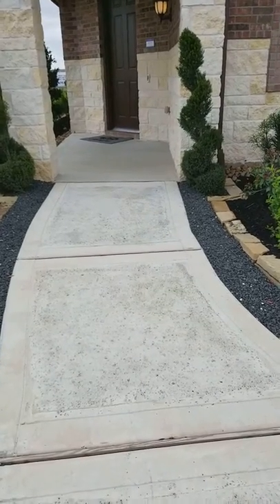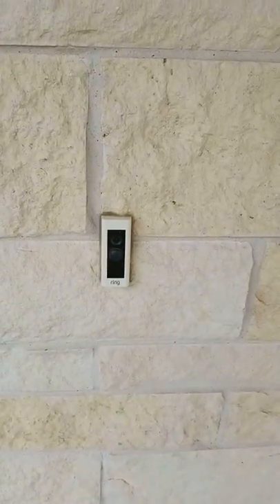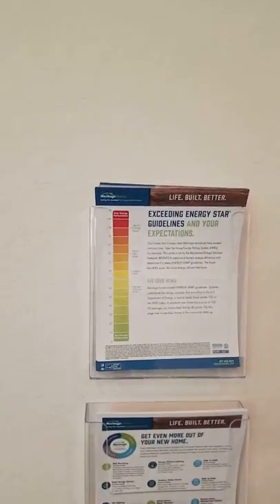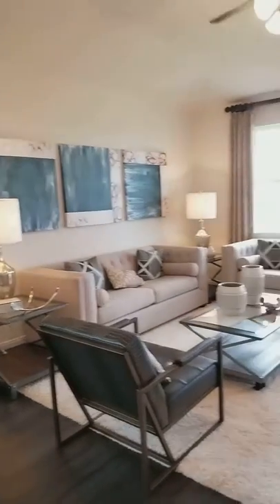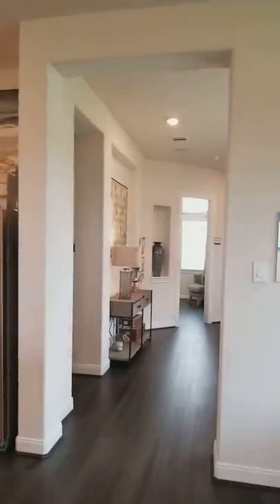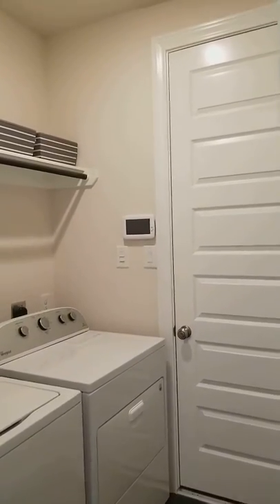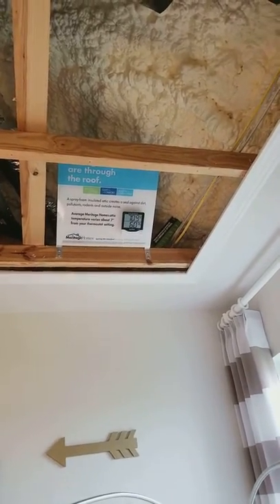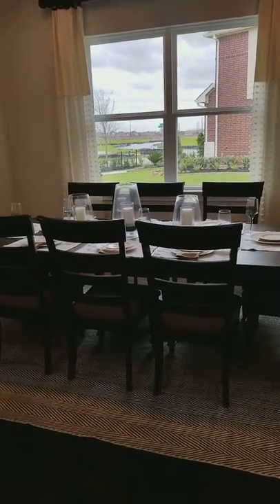Miramesa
Meritage Homes..